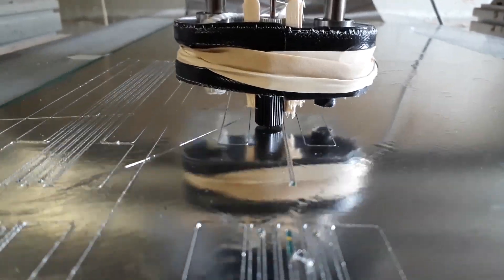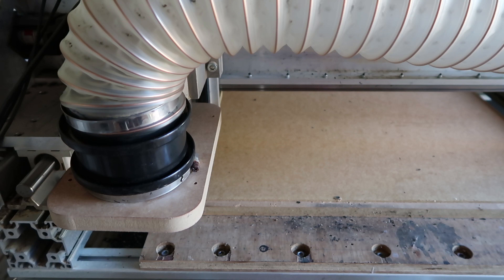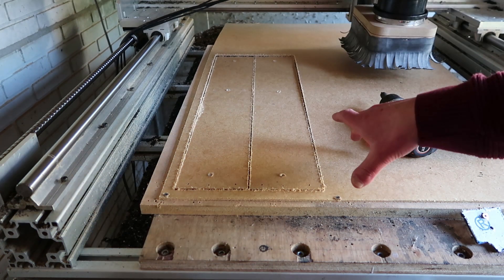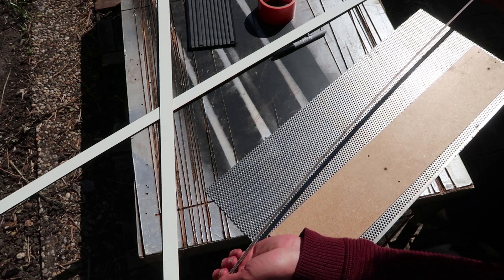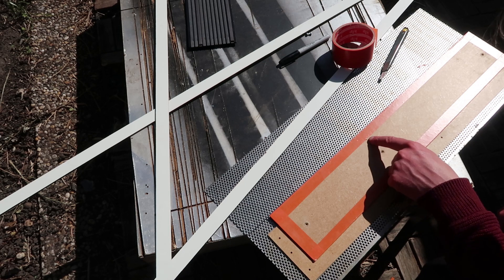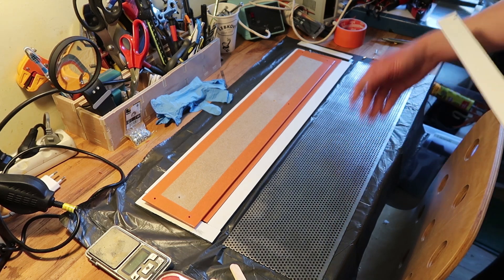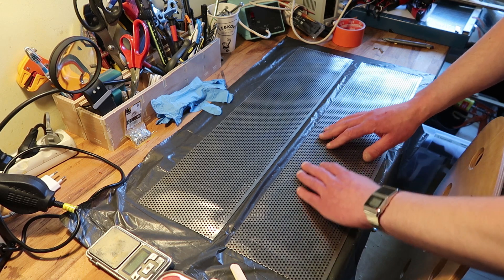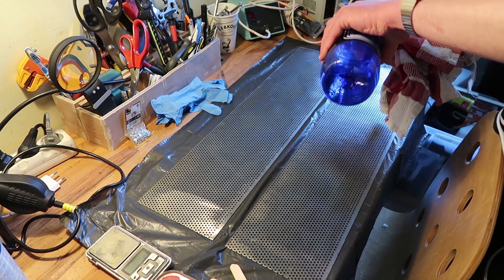Midrange Rubber Magnet Planar Magnetic Part 3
So i am gone make a midrange 60cm tall 10 cmm wide surface area. and hope to achieve 300-400Hz - 5Khz, with the option of converting them to push pull. they will later be joined with a 60 cm long ribbon :) lets hope that works out :) in this part i had some hard thinking the night before and decided to change up the design. specs remain the same just the way it is build. i glue the spacers to the steel and make sure the holes will line up properly (as good as i can)

Or if you want to make a one time donation check my paypal

And if you got any questions or things are not clear aks them and  i try to answer them !